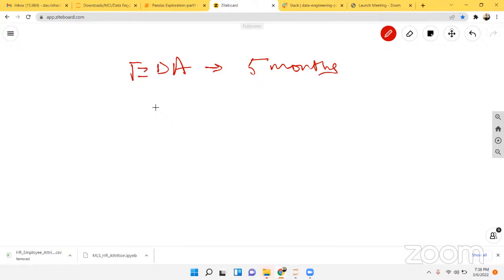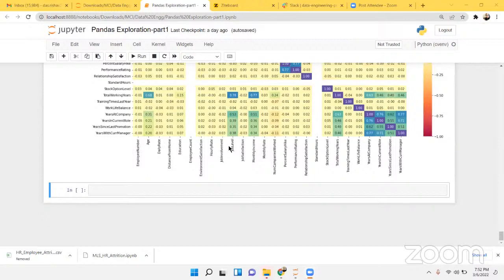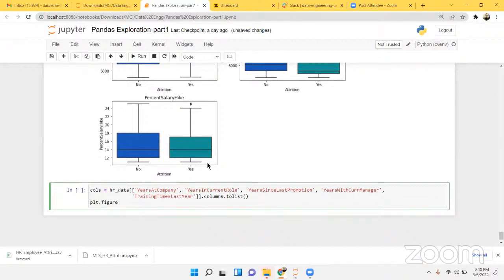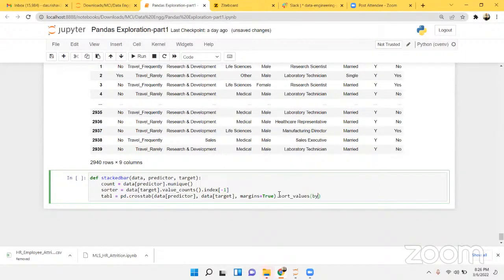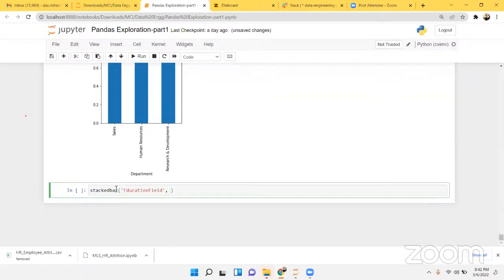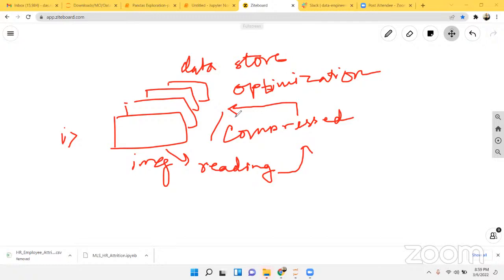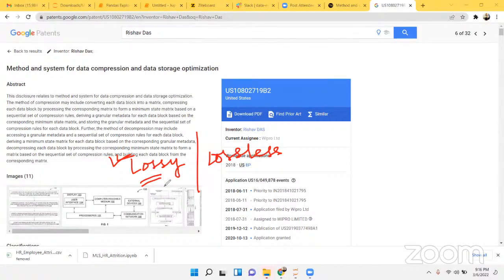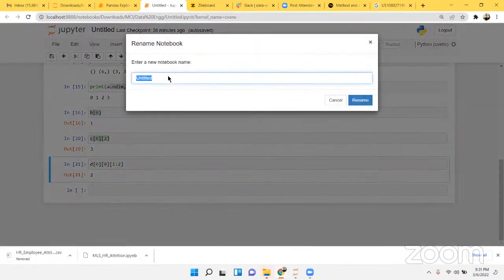Data Engineering Professional Program